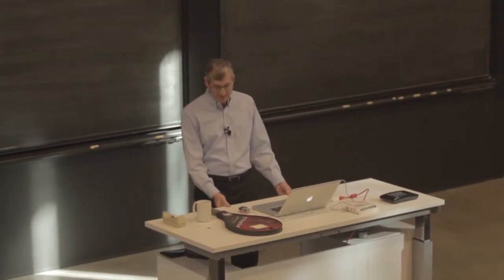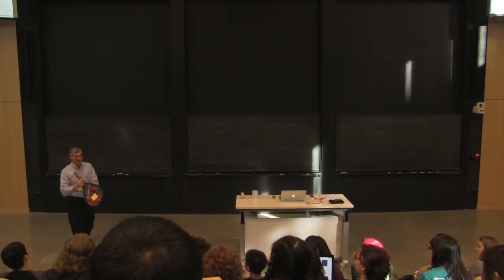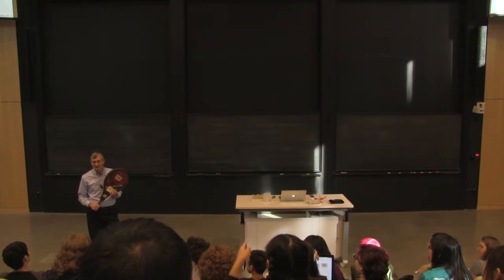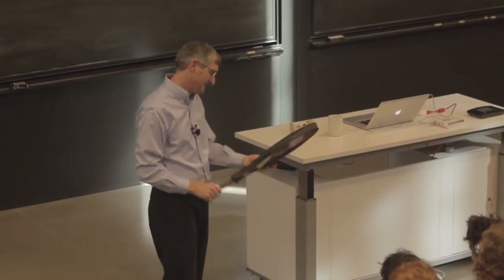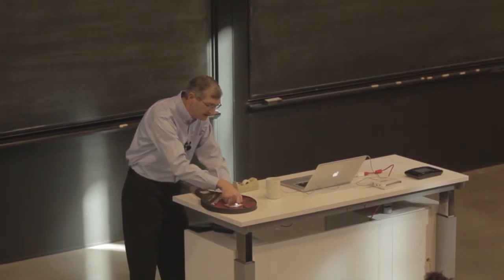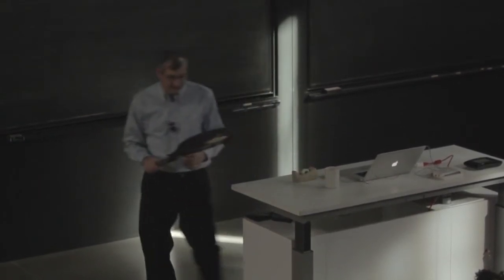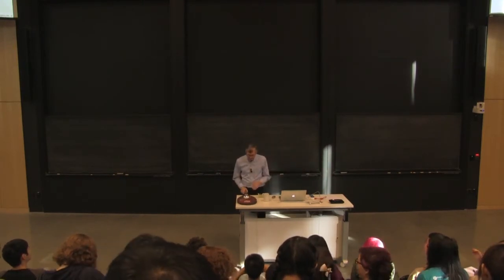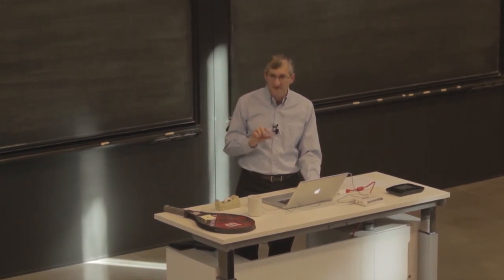Lecture 2.2 - Tennis Racket Demo